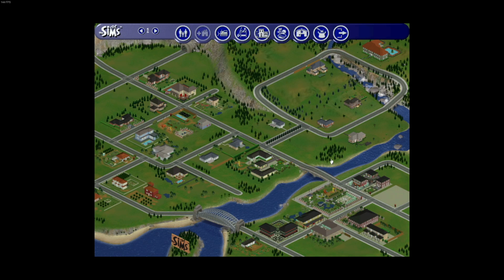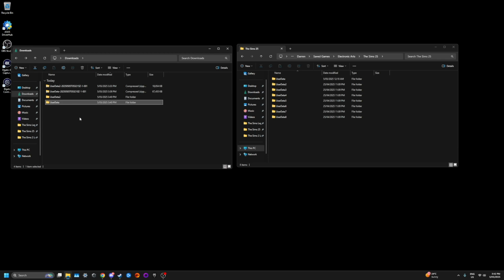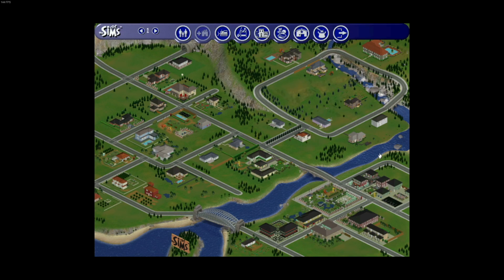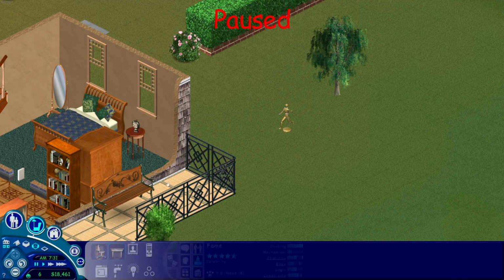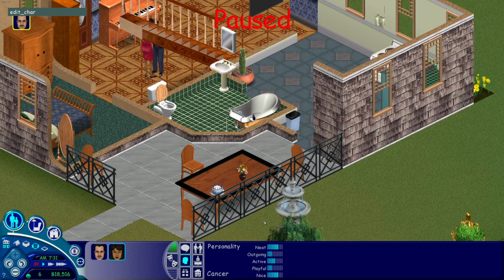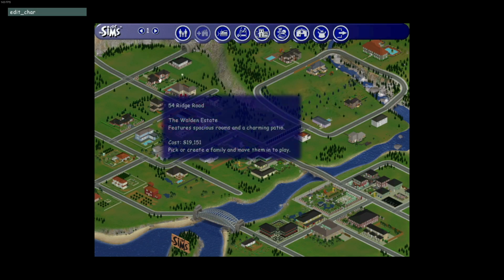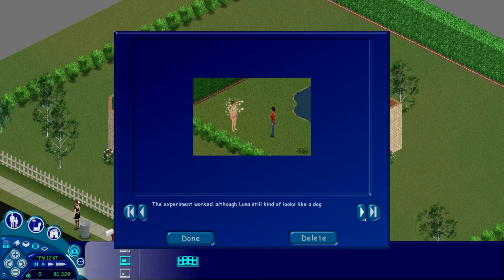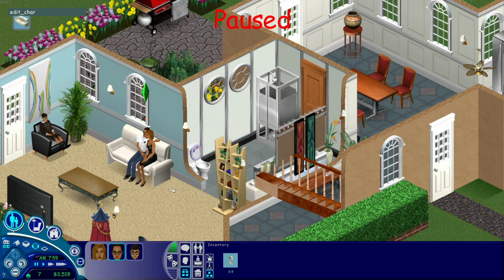The Sims 1 Legacy Collection: How To Add Custom Content And Transfer Save Files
In this video i will show you how to back up your save files and add custom content such as objects and skins to your game.